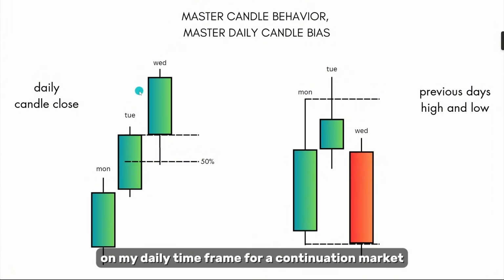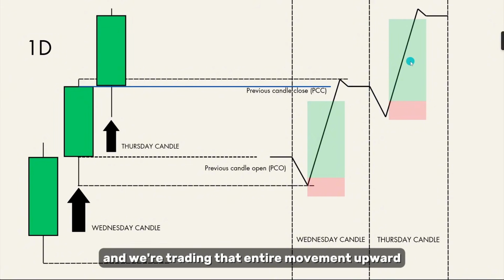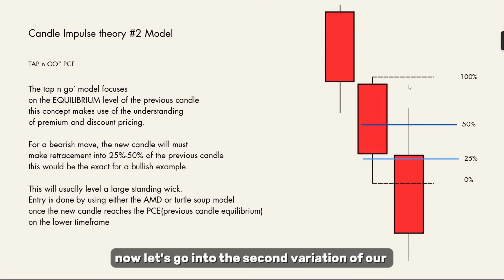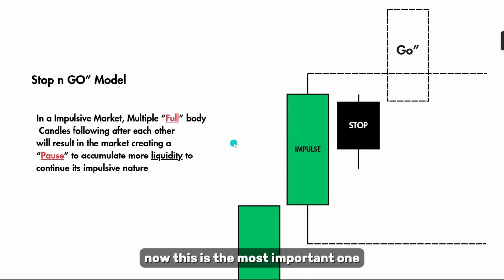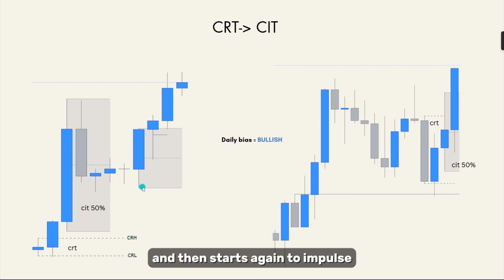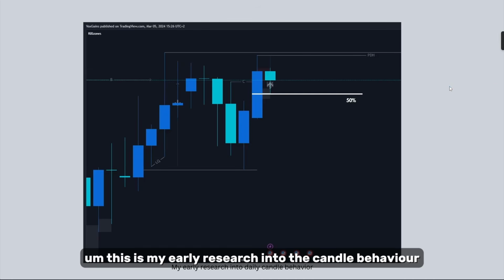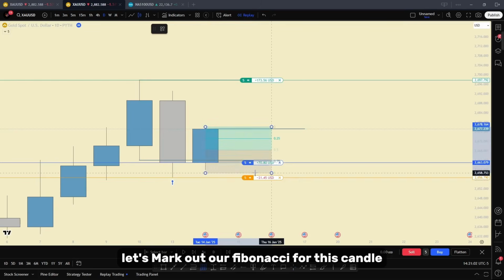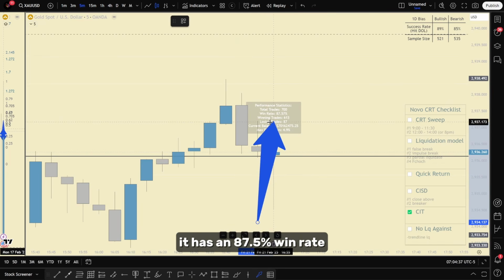The Most Profitable Daily Candle Close Strategy To Make Money Daily [CIT - 89% Proven Win Rate]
This is how i trade every daily candle bias. I have simplified  the candle impulse theory, and the candle close strategy, the previous days high and low strategy as well as the daily candle close and I will show you everything you need in this full comprehensive free course, as well as all the slides and notes from the vid, the FULL GUIDE. Enjoy!

► Here is what I will cover in this video:
00:00 - Intro - Understanding Candle Behavior
00:52 - How it works
03:38 - Candle Anatomy
05:27 - Insider Tips
06:18 - Candle Impulse variations
08:12 - How to catch the daily reversal
09:22 - How to Trade every Daily continuation
10:43 - Which is better Daily close or Previous day high and low
13:14 - How To Never miss a trade entry
15:19 - Research of the Daily candle behavioral bias
17:09 - Trading quiz and examples
20:02 - (Bonus) Trading Data and statistics